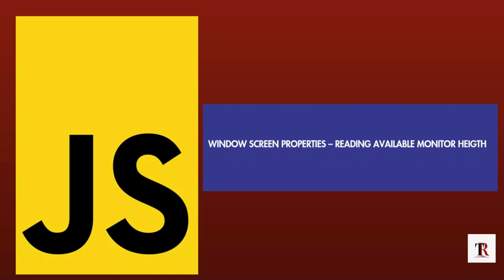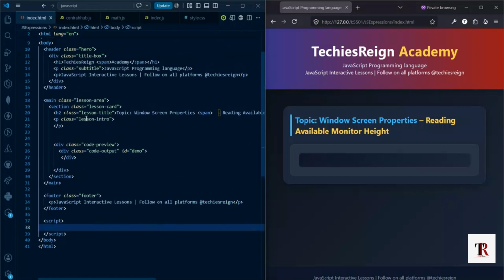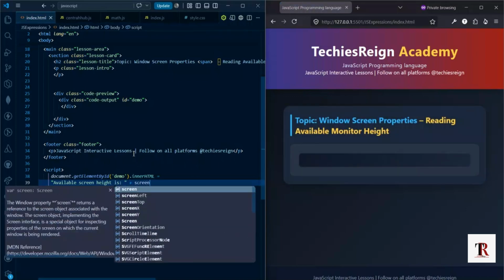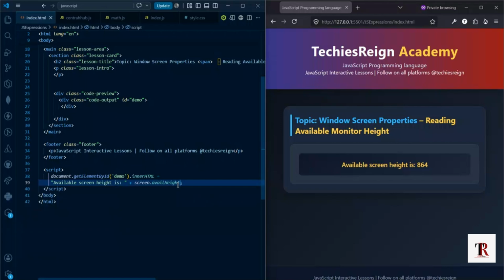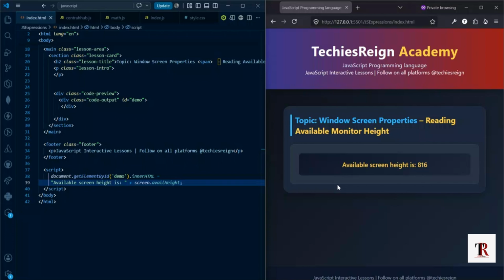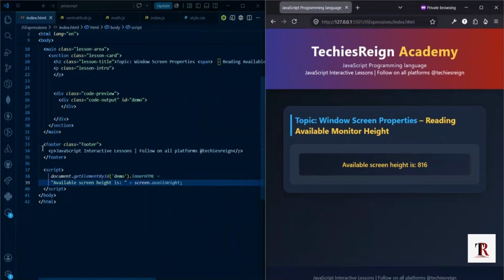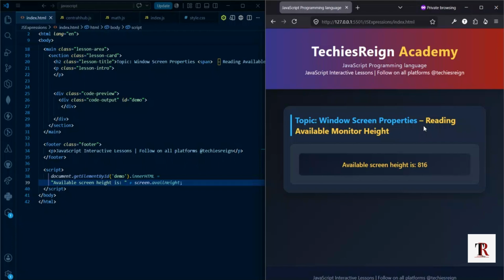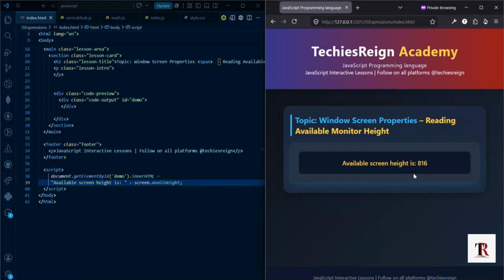Window Screen Properties - Reading Available Monitor Height